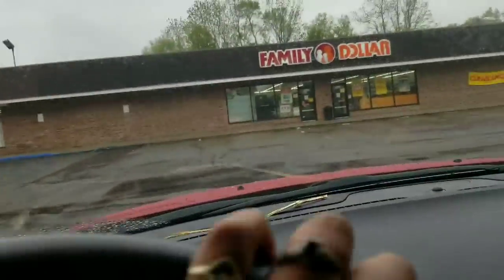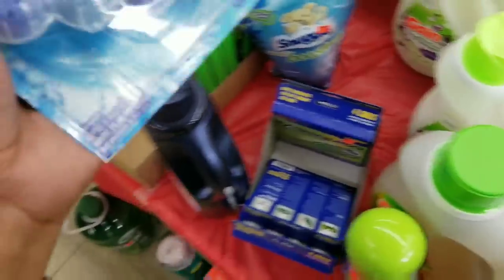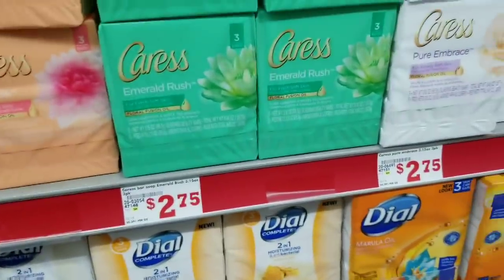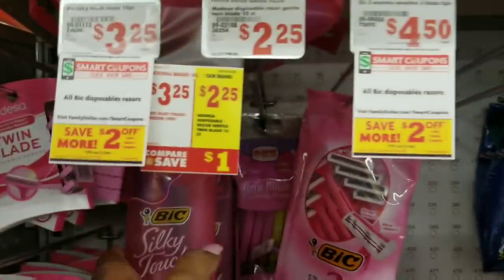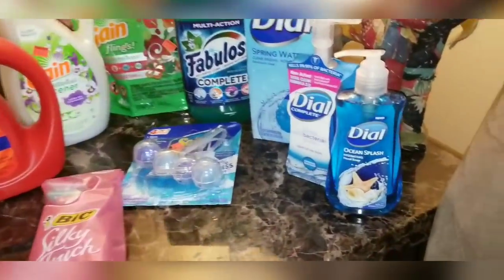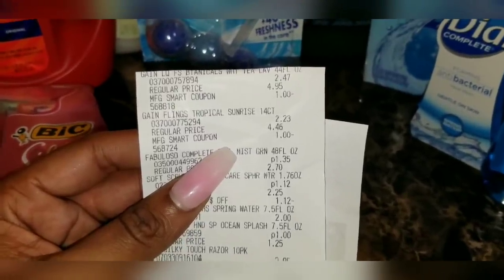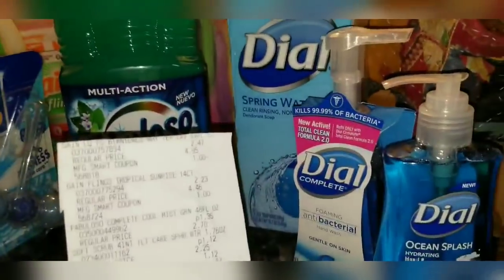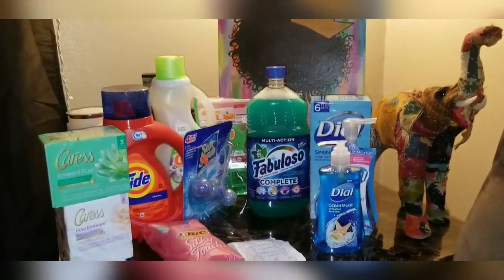$5 off $25 + RED TAG 🔖CLEARANCE EVENT🚨 @Family Dollar🤑 Shop w/me💚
RED TAG EVENT started 3/11/19

Let me show you how to save a few dollars here and there by just clipping coupons🤑

No More Sunday Papers
No! More Missing Inserts